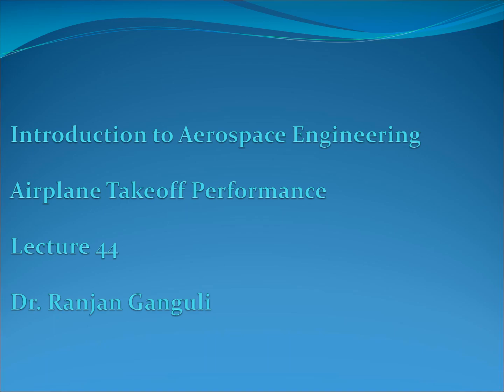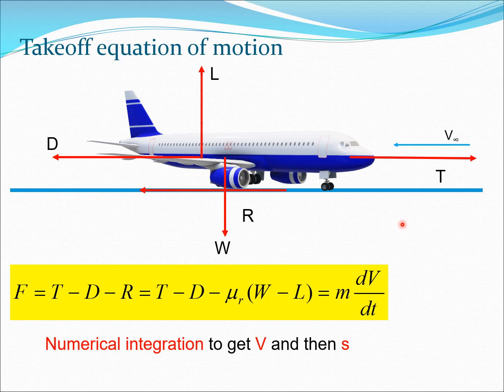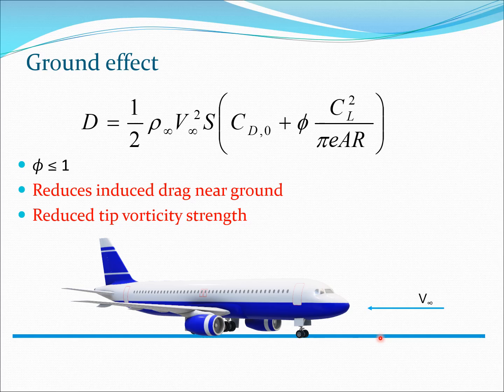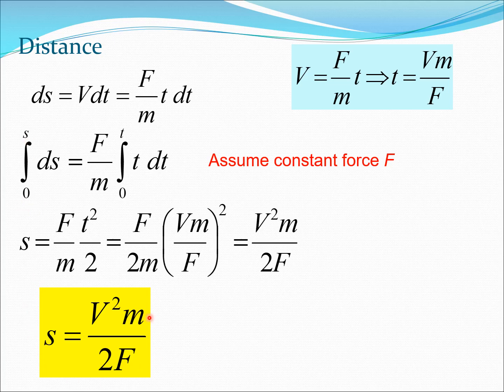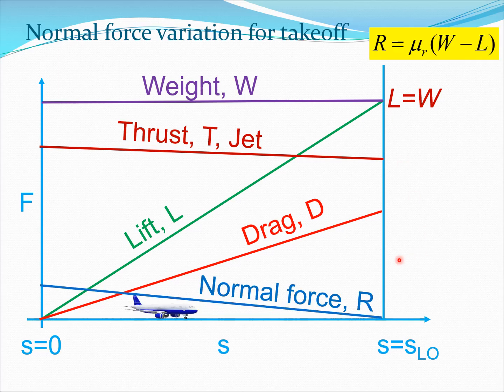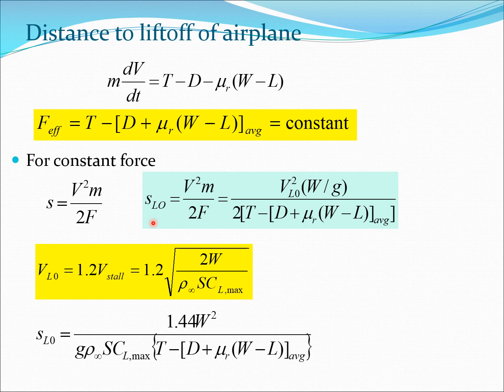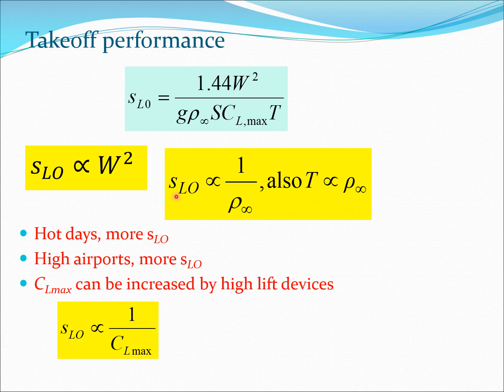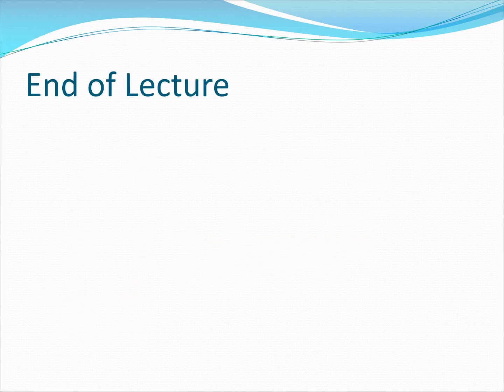Airplane Takeoff Performance, Aerospace Engineering Lecture 44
Equation of motion for takeoff are derived and then uses this to get the lift-off or taxi distance of the airplane on the runway. The concept of ground effect is introduced. Newton's laws of motion are used with the constant force assumption to get the takeoff distance. The effect of air density and aircraft weight on takeoff distance is explained. The importance of high lift devices such as flaps and slats for increasing CLmax (maximum lift coefficient) and reducing takeoff length is explained.